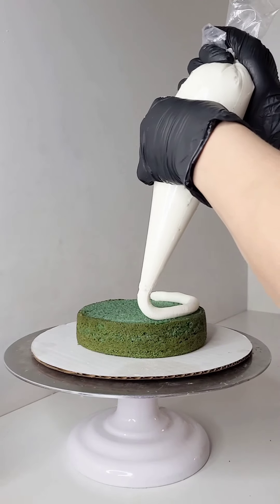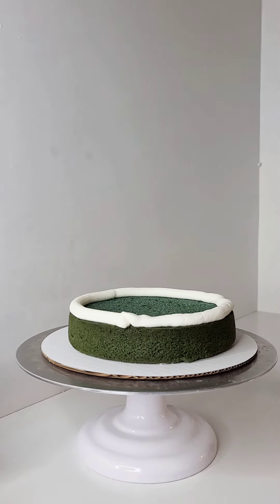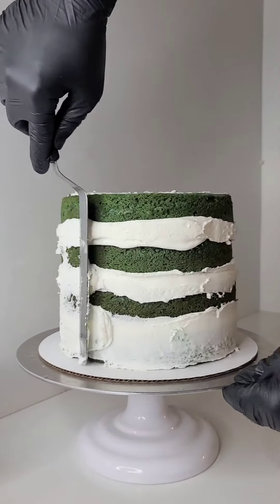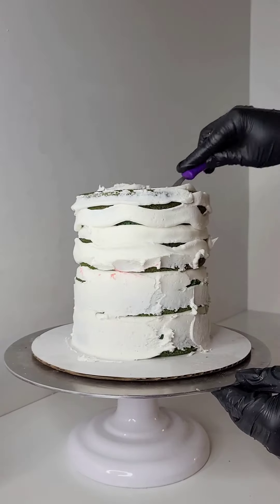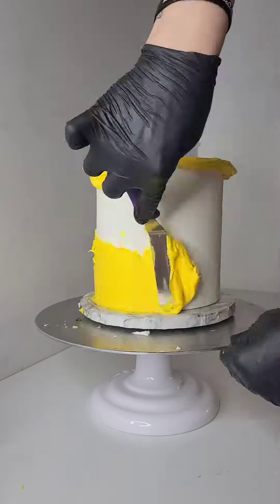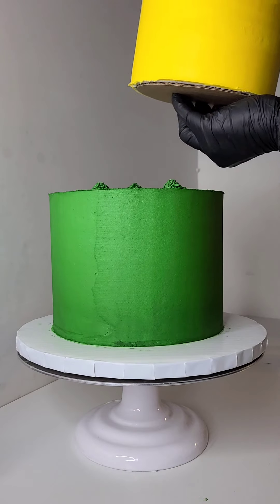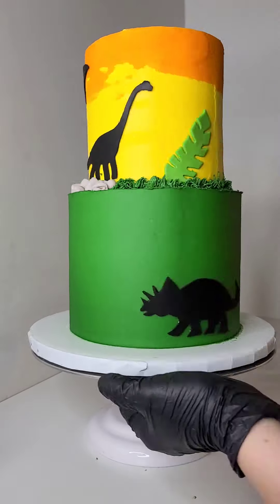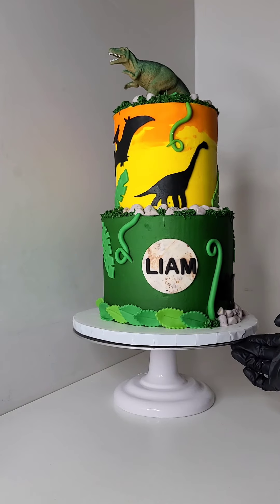Dinosaur themed birthday cake🦖🎂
The cake is 6”8” Mexican vanilla w/strawberry and cajeta filling. My layers are 2" each.

shop my fav tools, items, cake stuff🎁
Amazon store